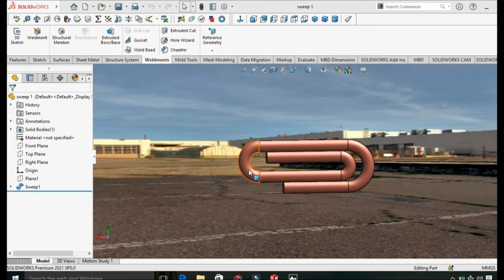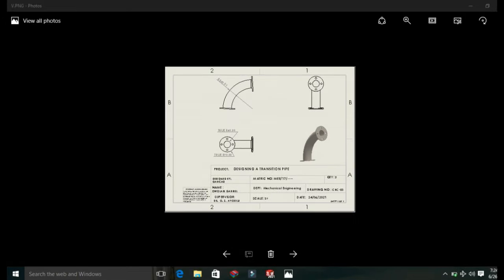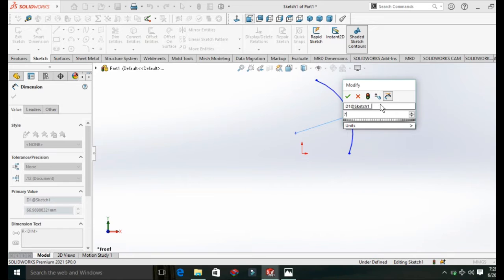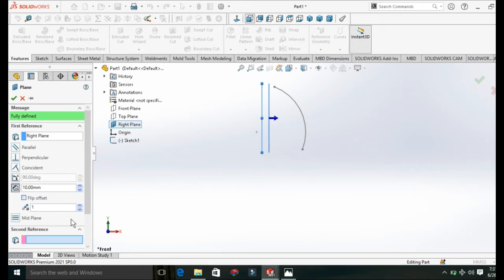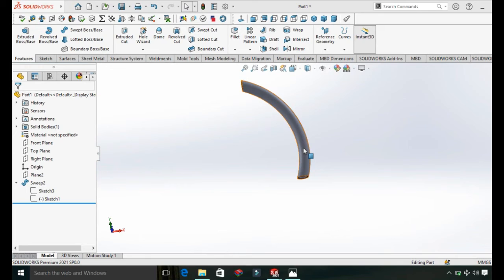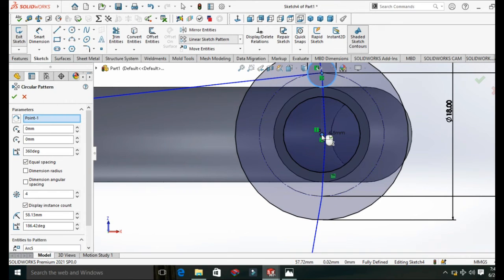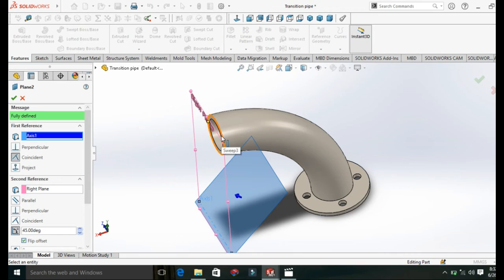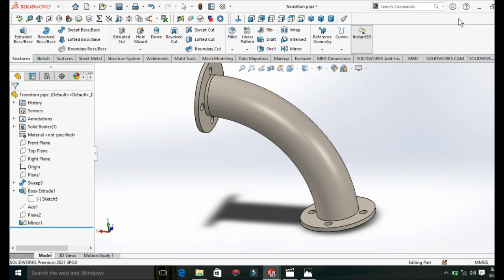Creating a Part model using a sweep features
A sweep features comprises of two parts which are:
1) Profile; which must always be a close loop
2) Path : as its name implies, it is either a line, spline or an arc drawn
In this video, you will be able to identify and understand the two parts.